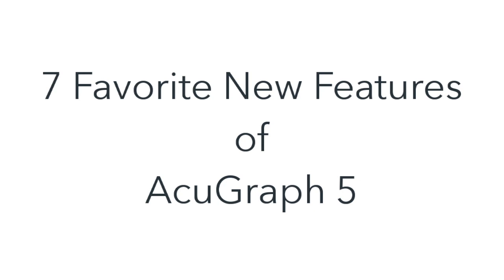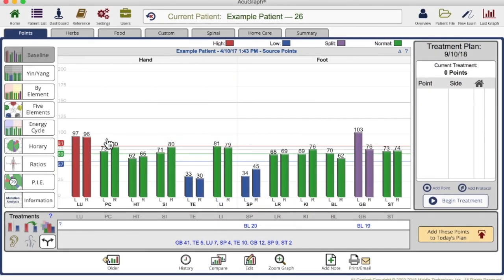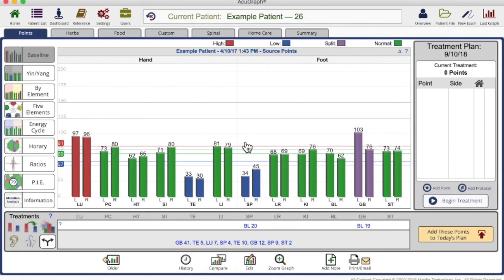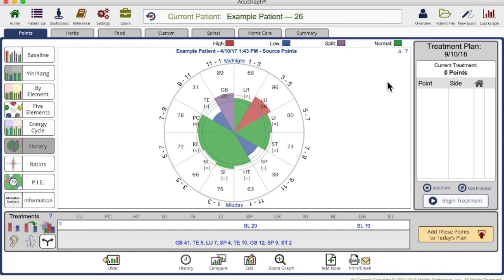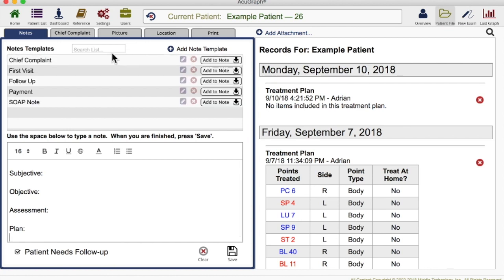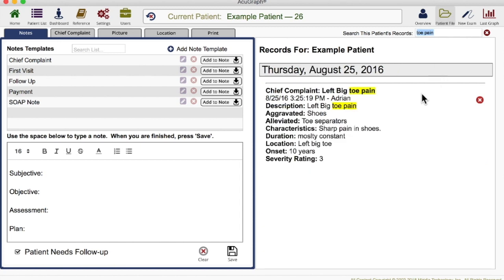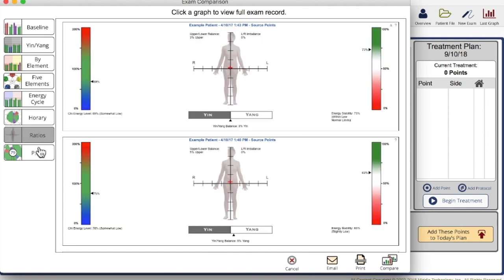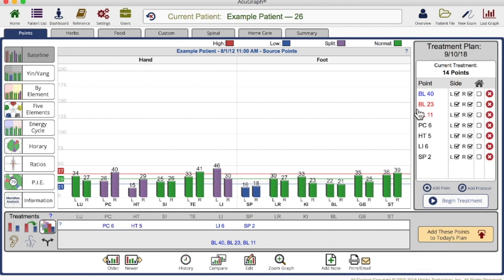7 Exciting New Features in AcuGraph 5!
Check out our 7 favorite new features, updates and enhancements in AcuGraph version 5.3! Learn about uploading multiple custom cover pages, the color coded divergent channel treatment, built-in search functions and more!